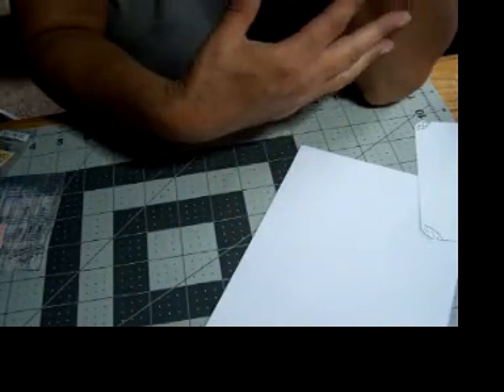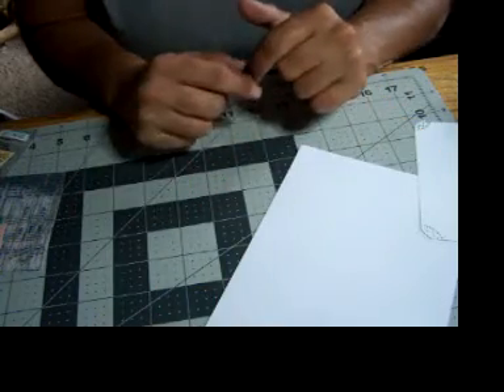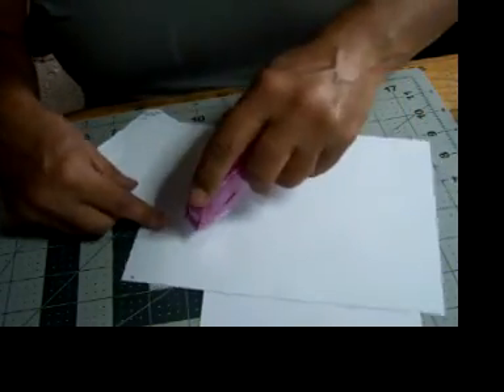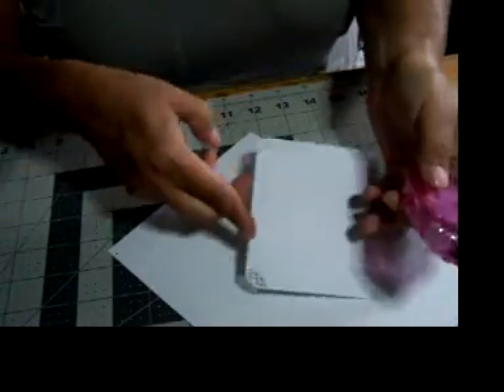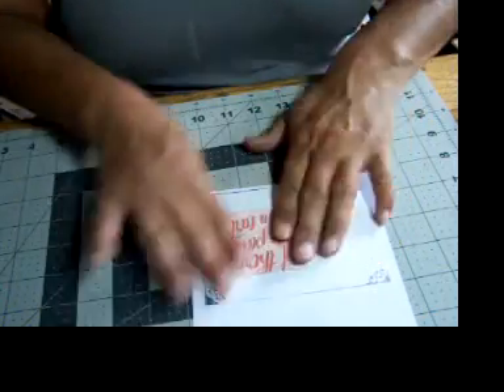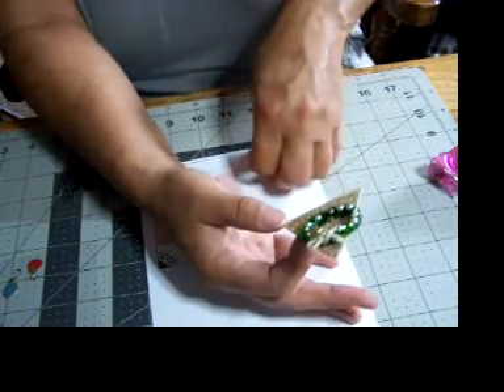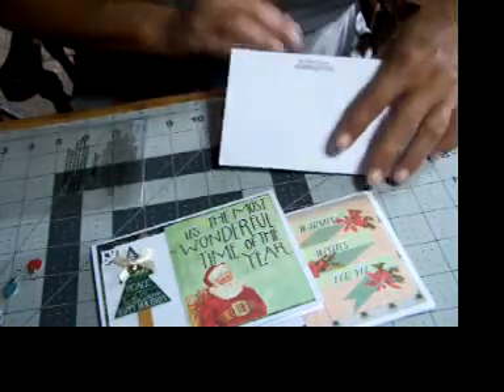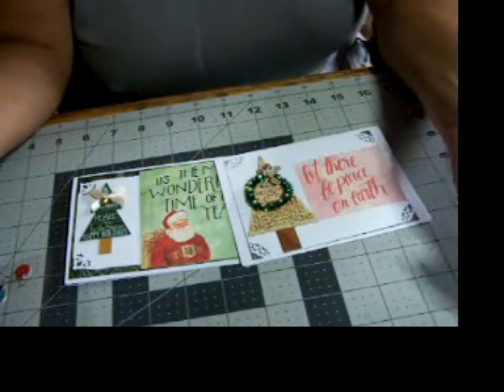Christmas Card #2 2017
Welcome back everyone I am so glad you are here. HUGS